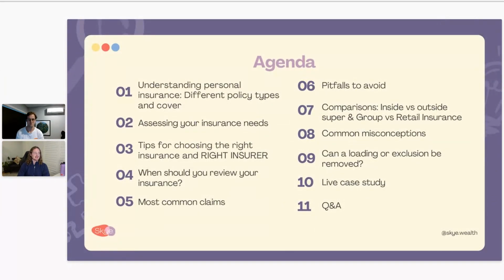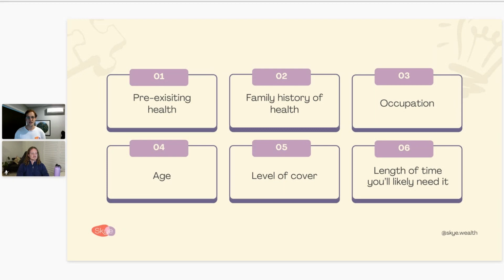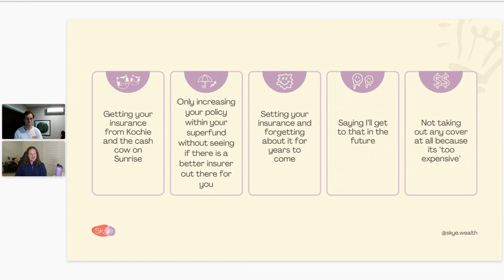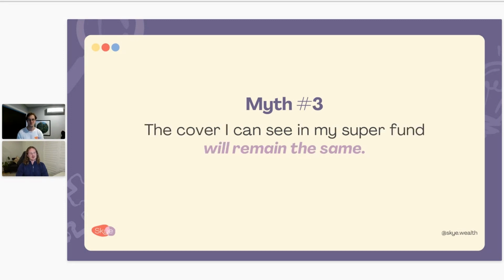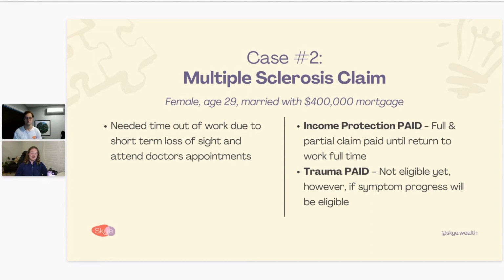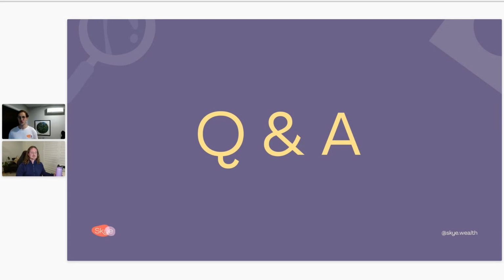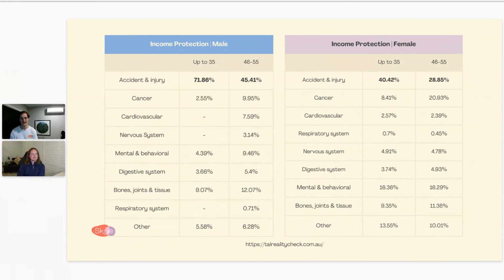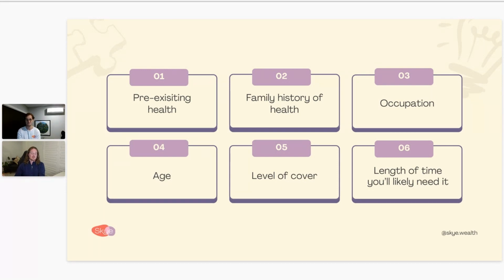Digital Workshop Replay: understanding personal insurance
Get the lowdown on personal insurance without the mumbo-jumbo. We'll share practical tips, highlight common traps to avoid, and explore a live case study that brings it all to life.

You’ll learn:
- what is personal insurance?
- understanding policy types and cover
- tips for choosing the right insurance
- pitfalls to avoid
- common misconceptions
- live case study

🛑 This video is for education and entertainment purposes. It is not intended as a substitute for professional financial, tax or legal advice. Any advice is general financial advice only which does not take into account your objectives, financial situation or needs. Because of that, you should consider if the advice is appropriate to you and your needs, before acting on the information. If you do choose to buy a financial product read the product disclosure statement and obtain appropriate financial advice tailored to your needs. We may discuss products, services and answer listener questions on this video for entertainment & illustration purposes only. We may change the name of the questioner for anonymity. It is impossible to give you personal advice on an entertainment video as we do not know the details of your personal financial situation. While we do our best to provide accurate information, we accept no responsibility for any inaccuracies that may be communicated in this video. SYMO interactive Pty Ltd, the publisher of the video, is an authorised representative of MoneySherpa Pty Ltd which holds financial services licence 451289. Please read our Financial Services Guide located at sortyourmoneyout.com. This video is intended for residents of Australia.